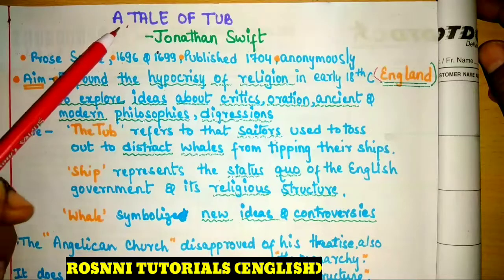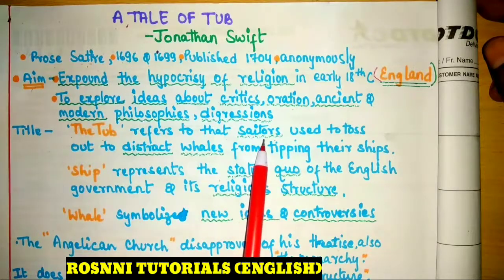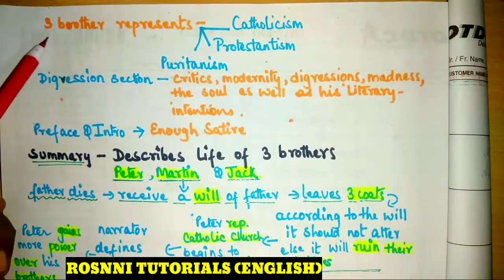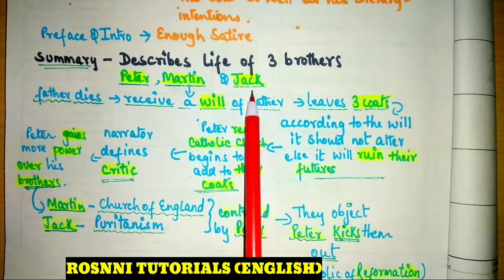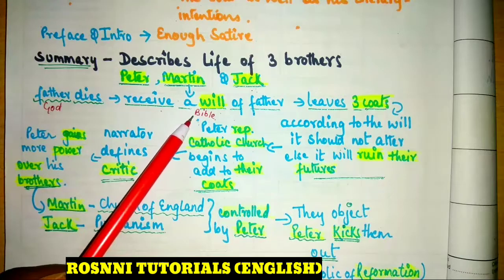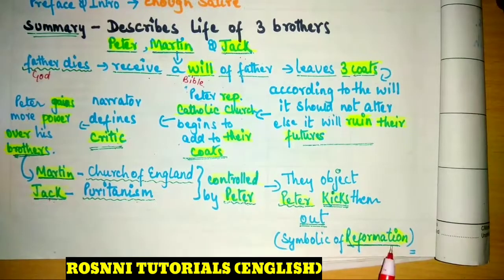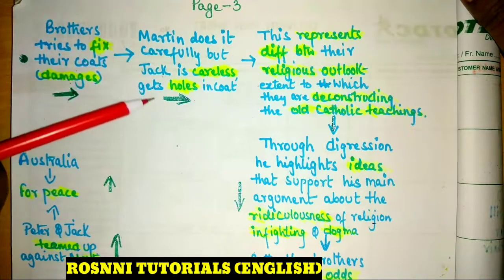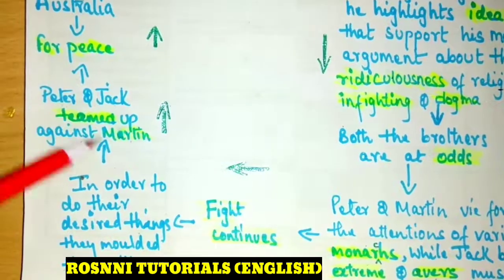What is the theme of A Tale of a Tub?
A Tale of a Tub comprises the tale itself, an allegory of the Reformation in the story of brothers Peter, Martin, and Jack as they attempt to make their way in the world, along with various digressions interspersed throughout. Each brother represents one of the primary branches of Christianity in the West.
PLEASE FIND THE ANSWERS OF THESE QUESTIONS IN THE VIDEO.
Why is it called A Tale of a Tub?
Why did Jonathan Swift wrote A Tale of a Tub?
How many sections are there in A Tale of a Tub?
Who is the narrator in a modest proposal?
Which of the following is not the work of Jonathan Swift?

What was the full name of Gulliver?
How does Gulliver's time in Lilliput end?
What is satire According to Jonathan Swift?
What exactly is the battle which is discussed in the battle of books?
Was Jonathan Swift married?
What is the real message of A Modest Proposal?
What type of satire is A Modest Proposal?
What is the problem in A Modest Proposal?
Why is the title of A Modest Proposal ironic?
What is Swift's overall purpose?
How does A Modest Proposal use irony?
What are the three types of irony?
Where is the satire in A Modest Proposal?
What is ironic about the last paragraph of A Modest Proposal?
How many brothers are in a tale of the bathtub?
How many sections are in a tale of bathtub?
Who is Beelzebub in the battle of books?
What is the controversy dealt with in The Battle of the Books?
What was Jonathan Swift's role in The Battle of the Books?
 A tale of a tub, a tale of a tub in hindi, a tale of a tub by jonathan swift, jonathan swift, a tale of a tub by jonathan swift in hindi, hindi, summary, a tale of a tub summary, a tale of a tub summary in hindi
a tale of a tub summary
a tale of a tub summary pdf
jonathan swift